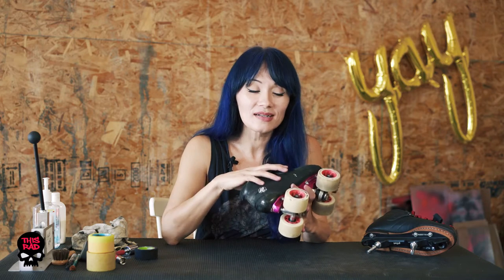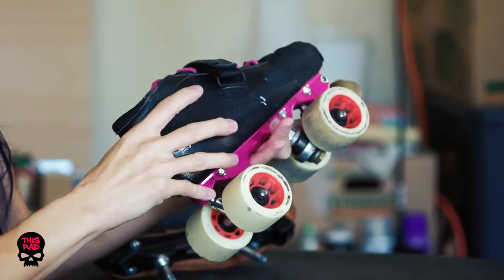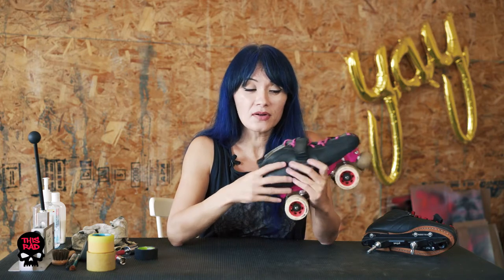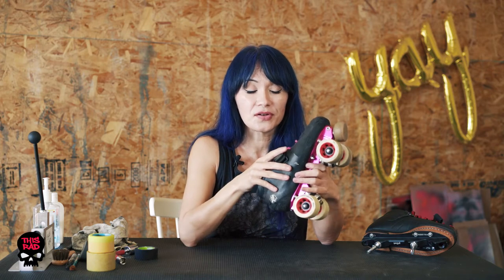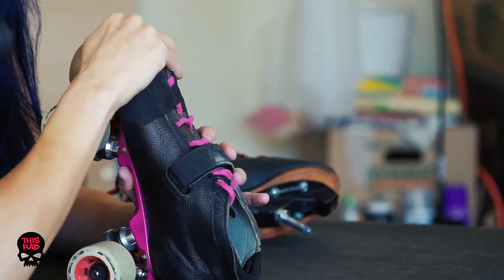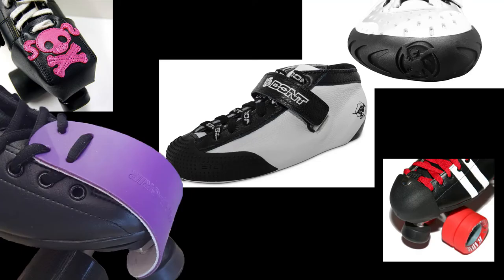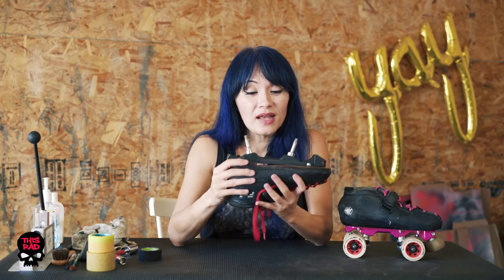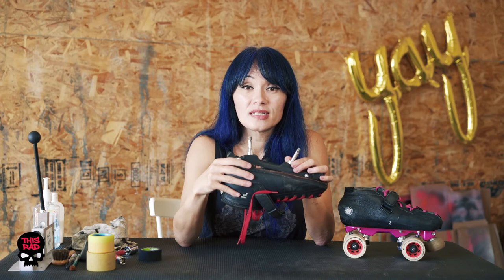Get to Know Your Quad Skates | BOOTS & PLATES #1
In this 4-part series we'll be looking at the parts that make up our skates, how they work, maintenance, and the many options we have to fully customize our set-up for maximum performance.

My skate school account for skating tips, drills & inspiration on your skate journey

My personal skate blog for quickie vids + sk8life

Private skate lessons, group classes & events | Mood board | Skate Diary | Full archive of skating tutorials